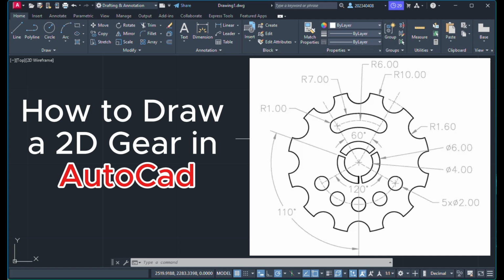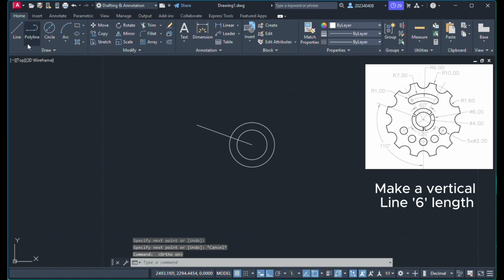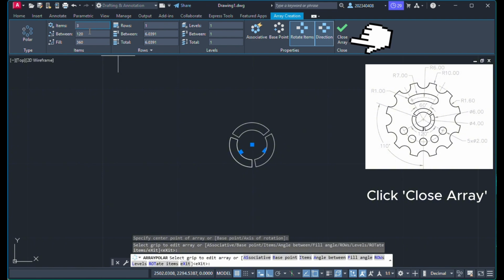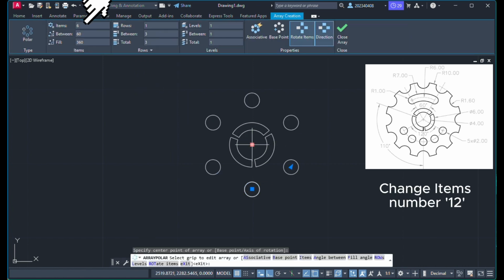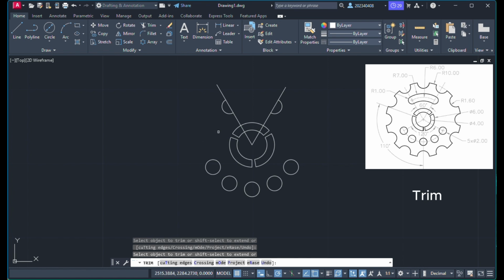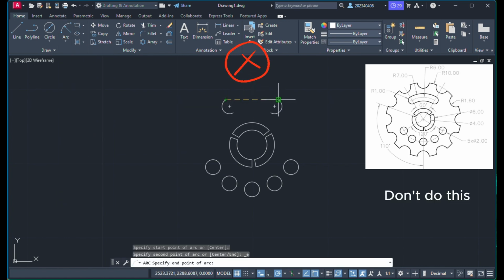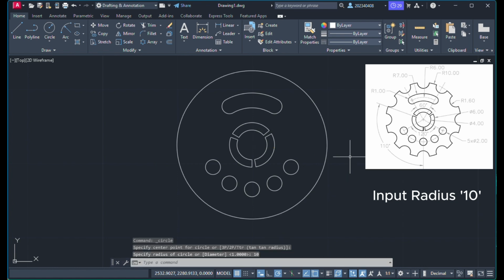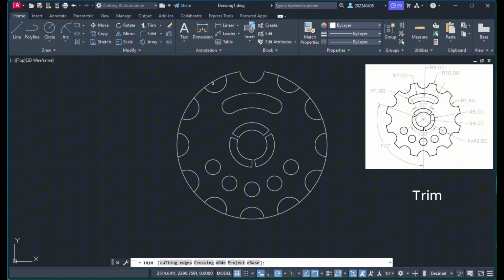How to draw a 2D Gear in AutoCad?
Learn to draw a 2d gear in AutoCad the easy way. Basic cad tutorials. Perfect for beginners starting with Cad.